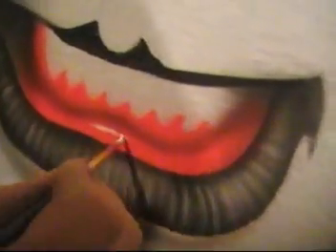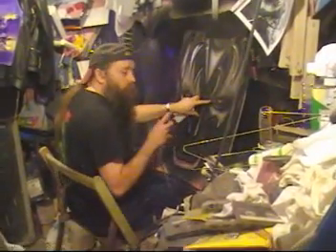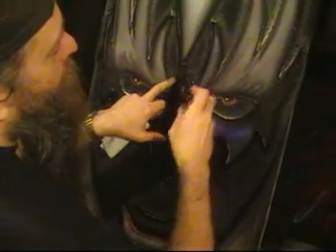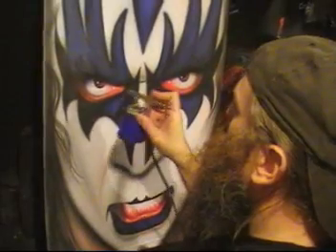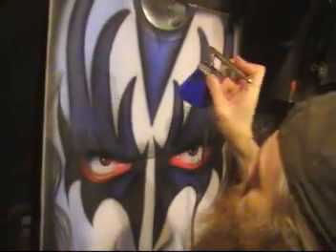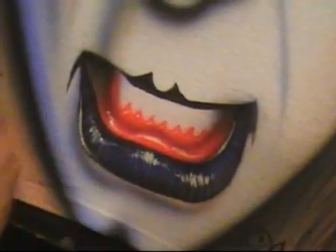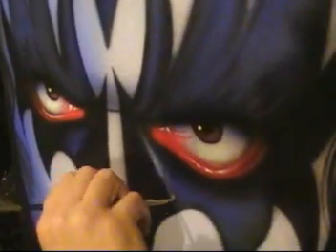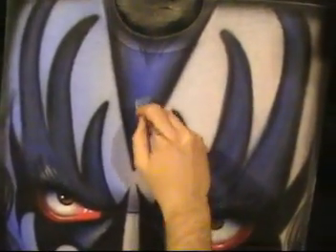Creation of an airbrushed Gene Simmons T-shirt - Part Three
Nick Smith (Airbrush artist extraordinaire) paints Gene Simmons of KISS on a T-shirt.